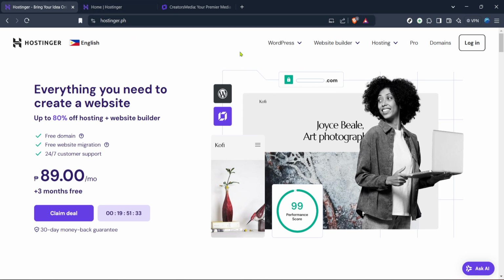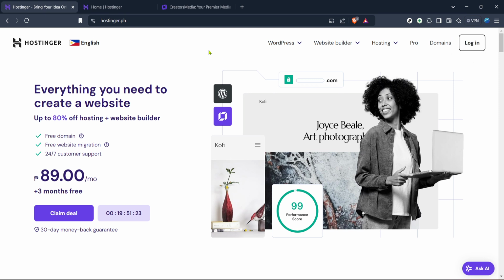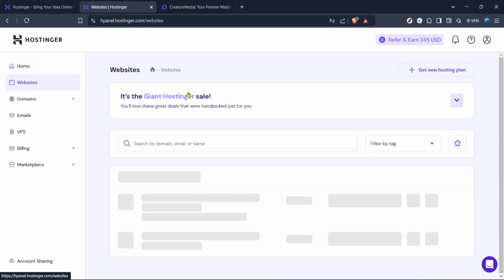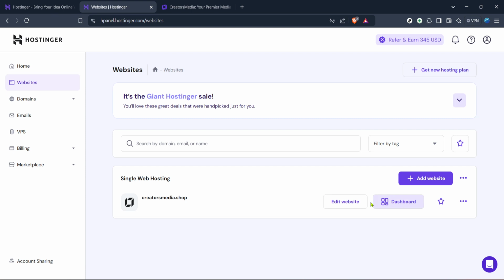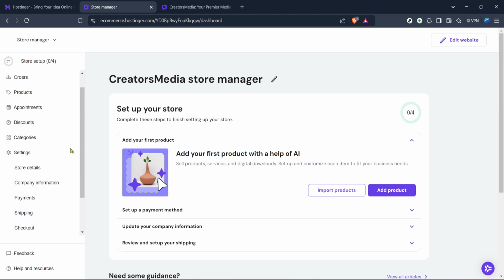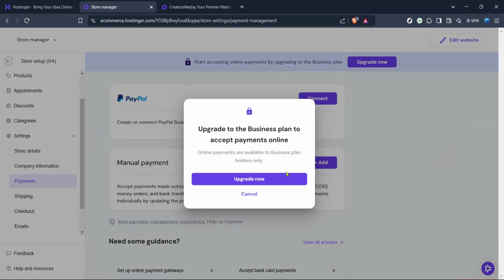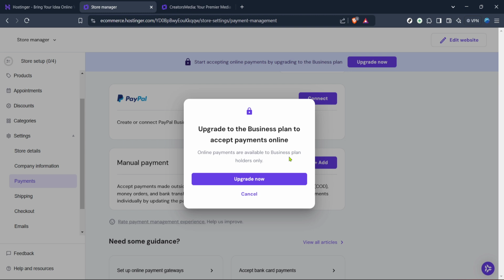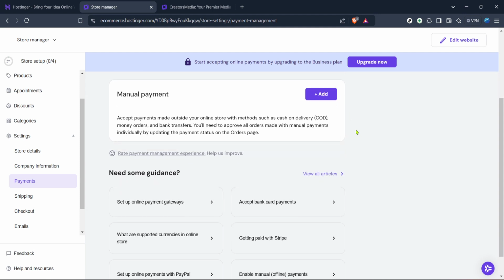How to Add Payment Gateway in Hostinger Website (Full 2025 Guide)